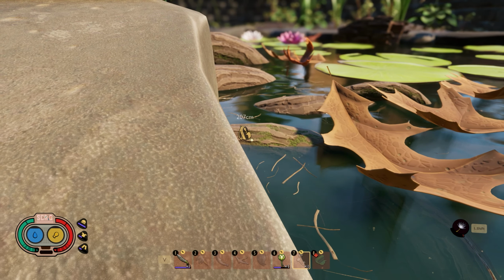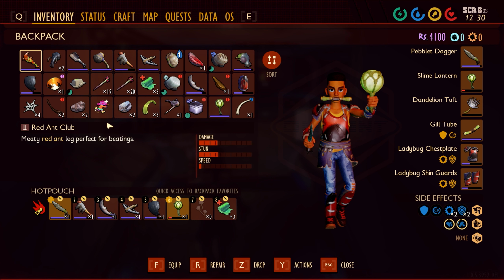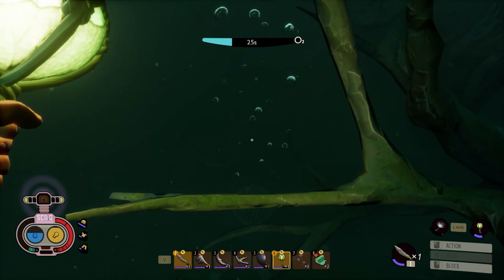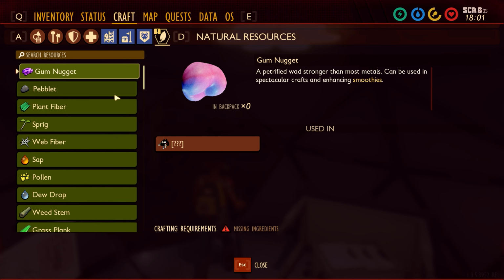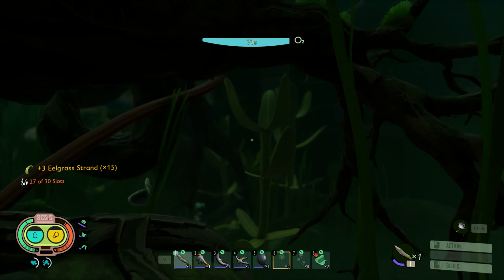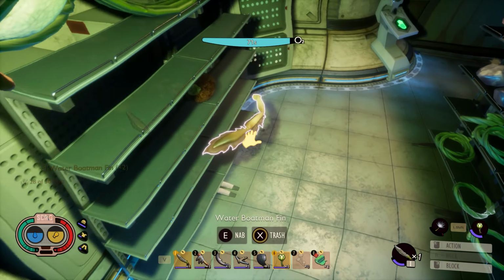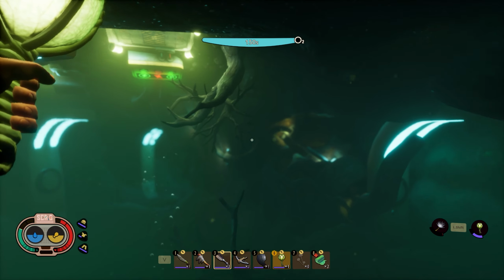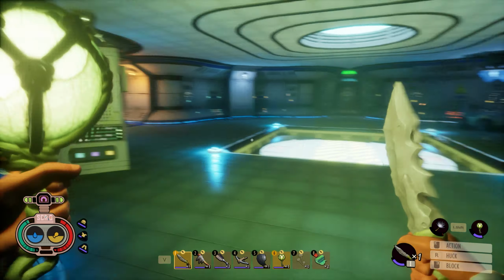The Pond Lab (Grounded Episode #21)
We found our way into the pond lab guys and I must say that this was my favorite one!